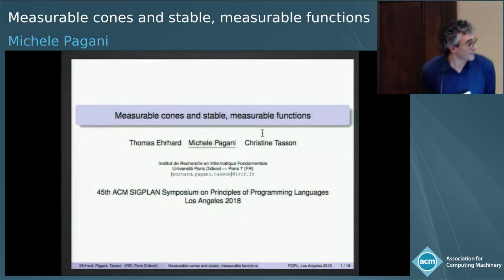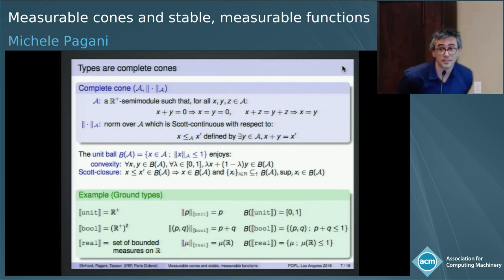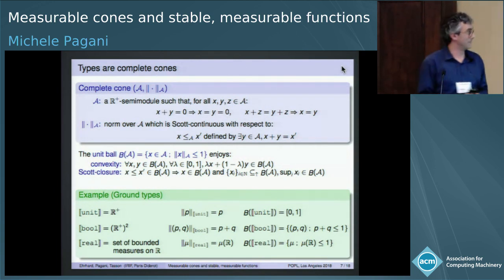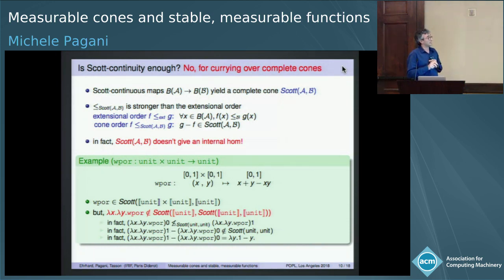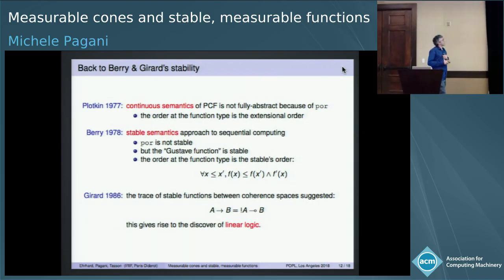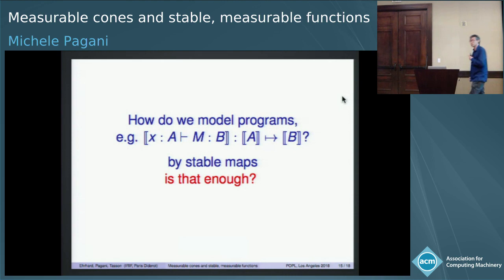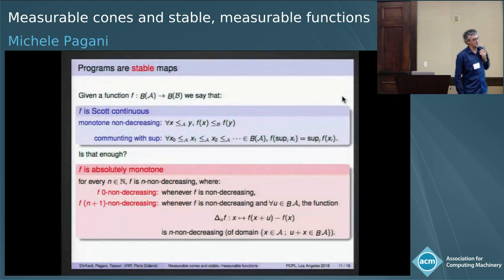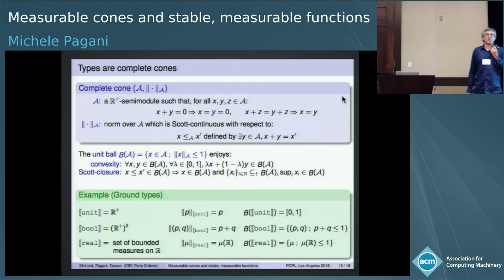[POPL'18] Measurable Cones and Stable, Measurable Functions: A Model for Probabilistic H.....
Measurable Cones and Stable, Measurable Functions: A Model for Probabilistic Higher-Order Programming
Thomas Ehrhard, Michele Pagani, and Christine Tasson

Abstract: We define a notion of stable and measurable map between cones endowed with measurability tests and show that it forms a cpo-enriched cartesian closed category. This category gives a denotational model of an extension of PCF supporting the main primitives of probabilistic functional programming, like continuous and discrete probabilistic distributions, sampling, conditioning and full recursion. We prove the soundness and adequacy of this model with respect to a call-by-name operational semantics and give some examples of its denotations.